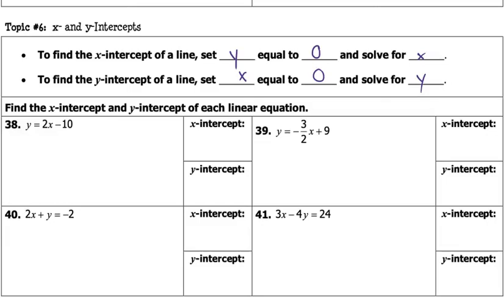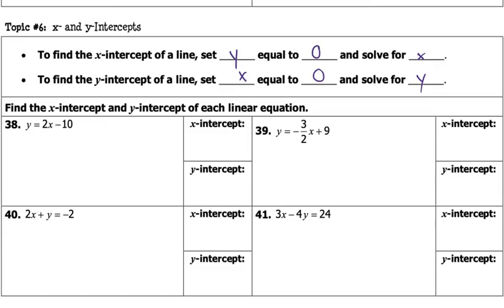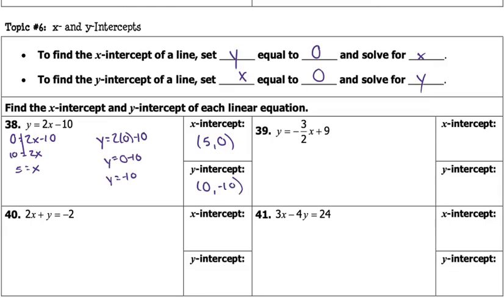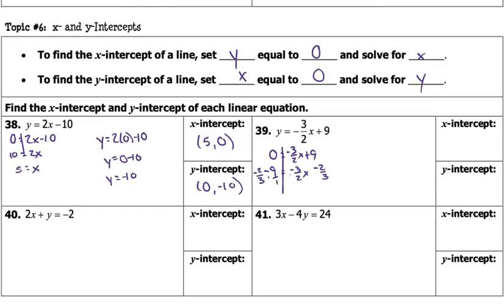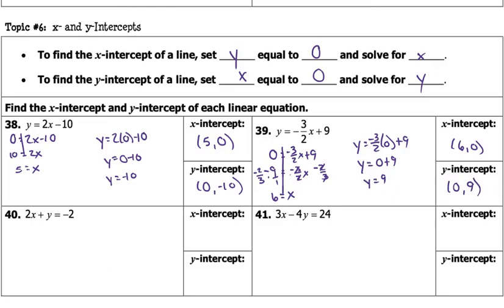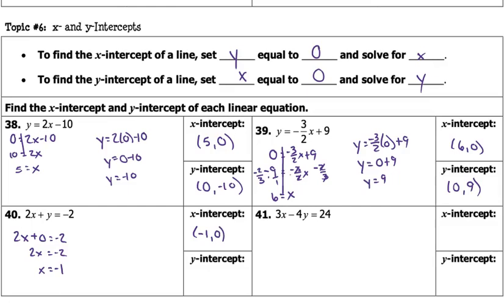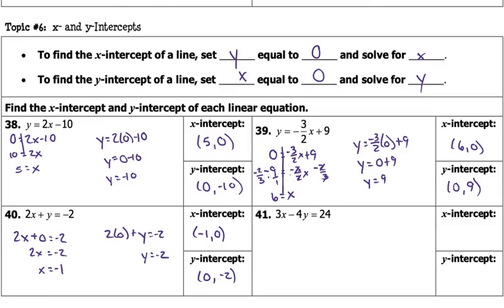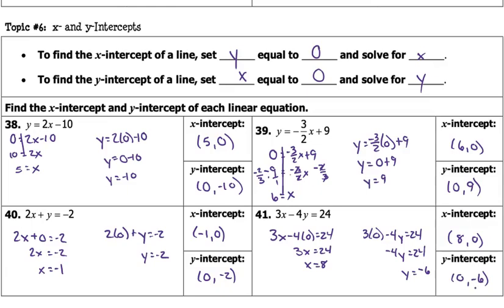Alg End of Year Review P 2 T 6 x y int